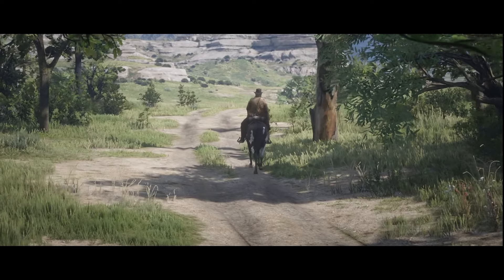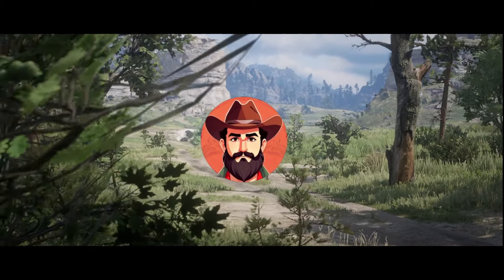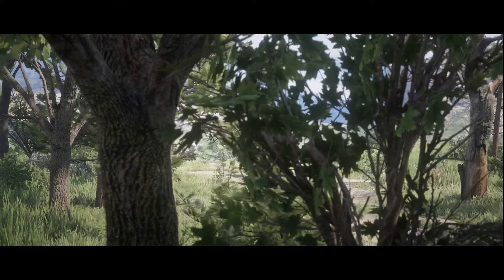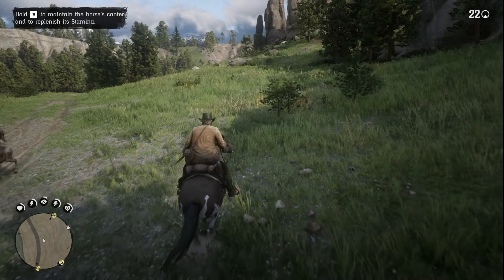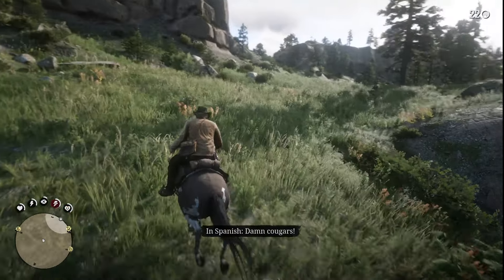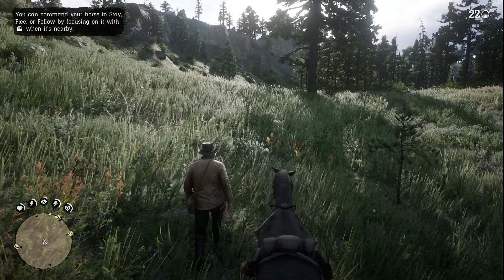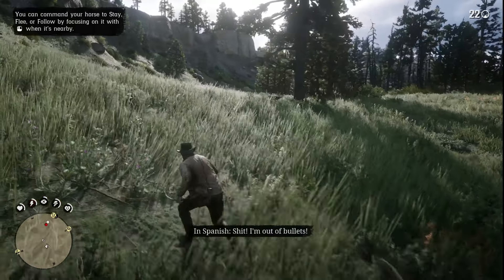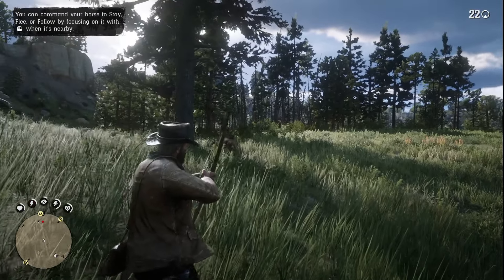Don't Miss This Gem in Chapter 2 | Red Dead Redemption 2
In this video, we uncover a random encounter that could make a huge difference in your gameplay. Right at the beginning of Chapter 2, you’ll come across a guy stuck up a tree, terrified of a prowling cougar. You’ve got a choice: ride away or help him out. But trust me, being the hero here can lead to some serious rewards if you play your cards right.

🔹 Why Help Him?
A perfect headshot on the cougar with a bow gets you a perfect cougar pelt. Use any other weapon, and the pelt gets ruined. This perfect pelt is essential for:

    Crafting the Legend of the East Satchel, which significantly increases your carrying capacity.
    Selling to the trapper to craft the Cougar Saddle, one of the best saddles in the game, enhancing your horse’s stamina and health.

🔹 Pro Tips:

    Equip the Cougar Saddle right after the mission "Exit Pursued by a Bruised Ego" when stables become available.
    Practice your bow skills to ensure that perfect headshot.
    Don’t delay in selling the pelt to the trapper to get your saddle quickly.

I’ve got plenty more tricks up my sleeve to help you become the ultimate outlaw in Red Dead Redemption 2.

💬 Drop your tips and experiences in the comments below! I love hearing from you guys and sharing in the adventures of the Wild West.